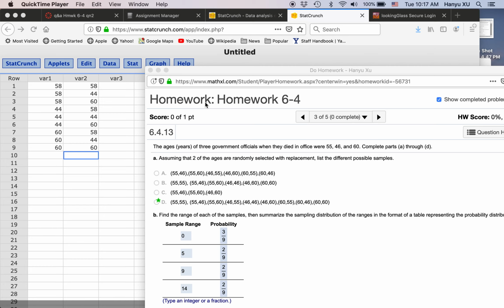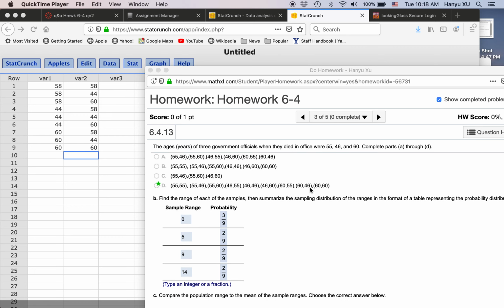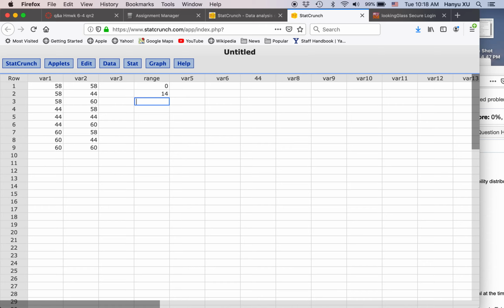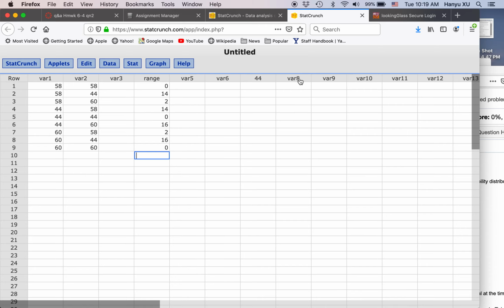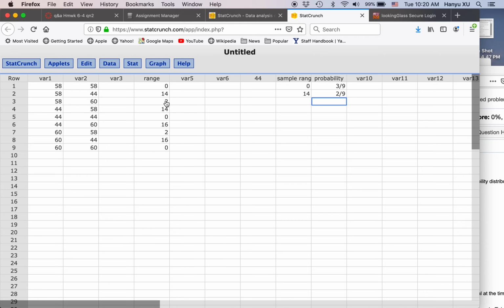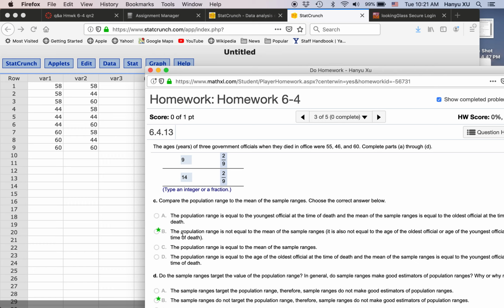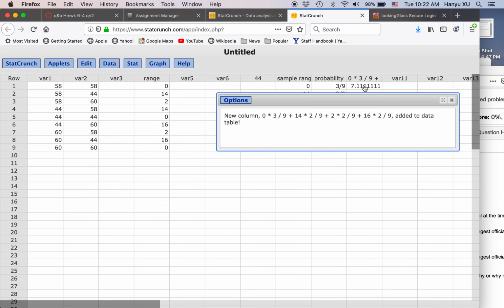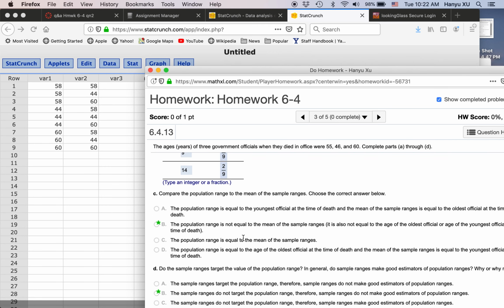q&a Hmwk 6 4 qn3